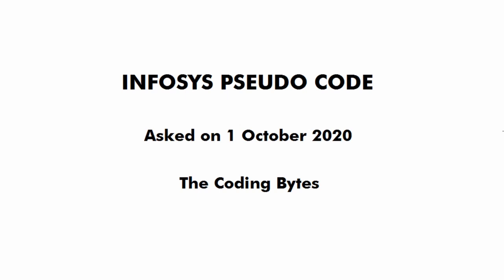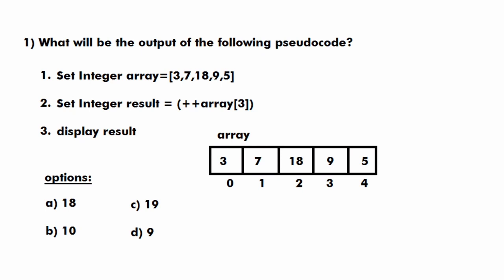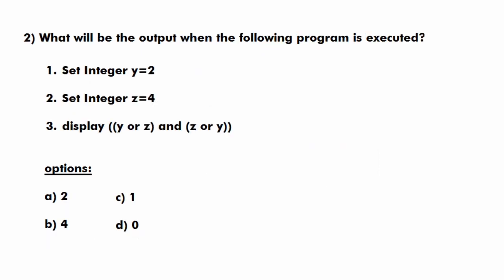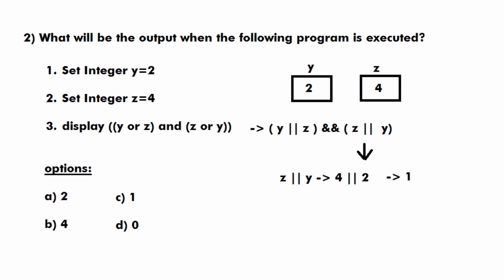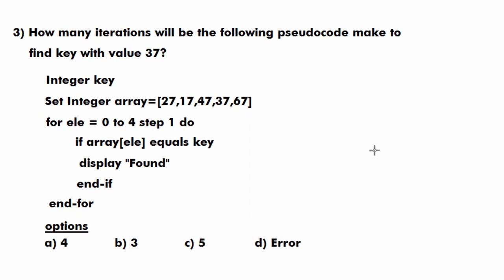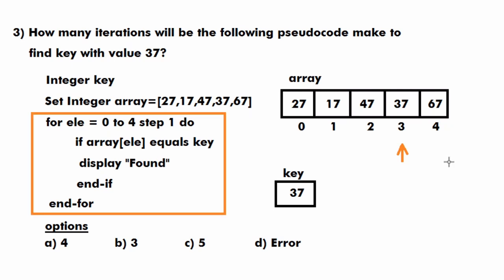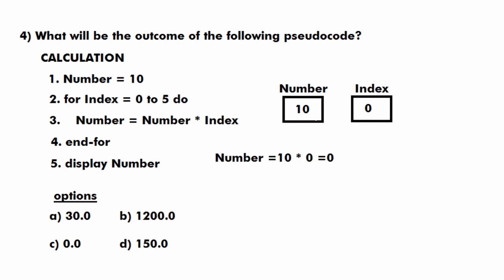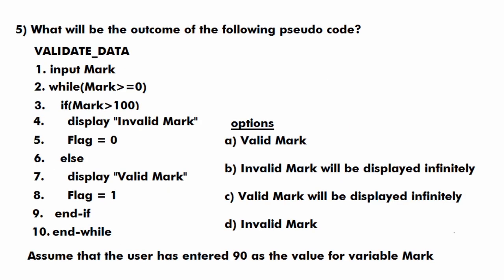Infosys 2021 | Asked on 1 October 2020 | Pseudo Code | Latest Questions | The Coding Bytes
Content:
infosys pseudocode
infosys pseudocode 2021
infosys 2021
infosys latest pseudocode
infosys latest questions
infosys latest pattern
infosys recruitment 2021
infosys 2021 questions
infosys solutions
infosys latest pattern 2021
infosys latest pseudocode with solutions
infosys pseudo code
pseudo code
pseudo code infytq